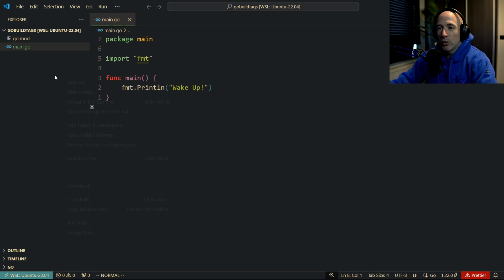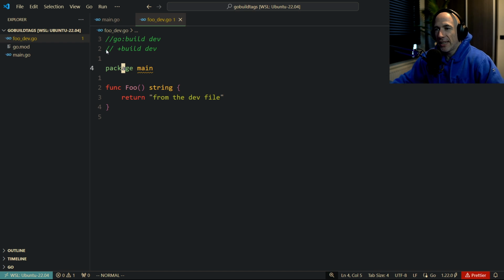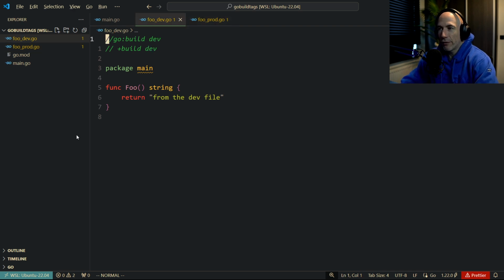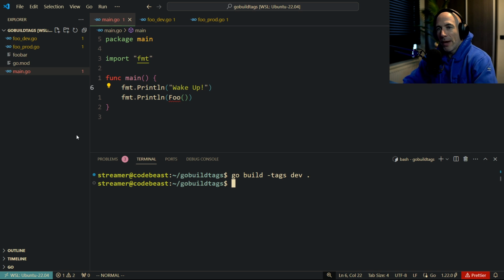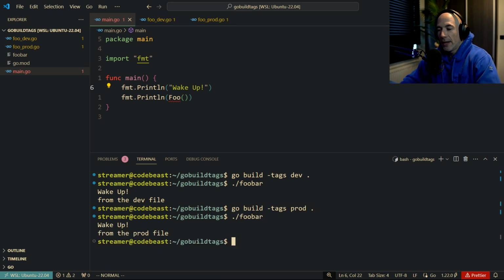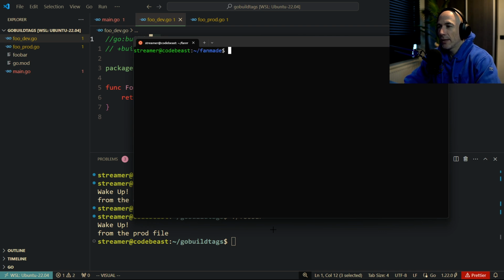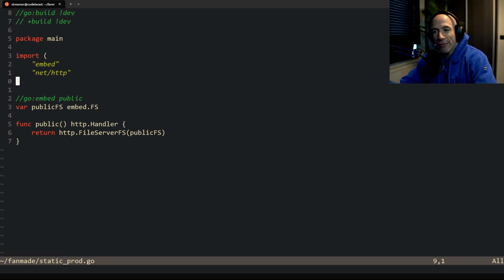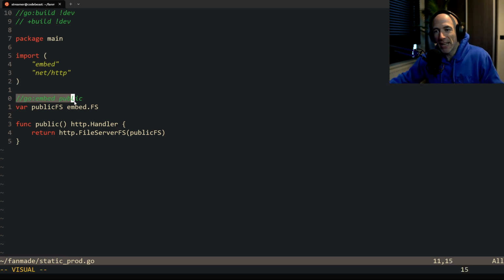The Golang Compiler Feature You Might Not Know!?